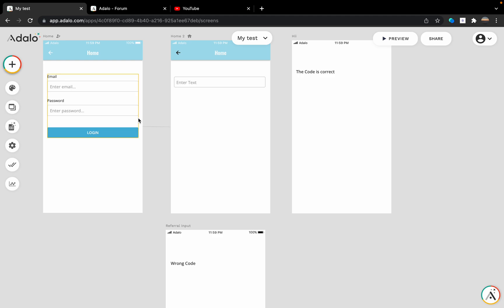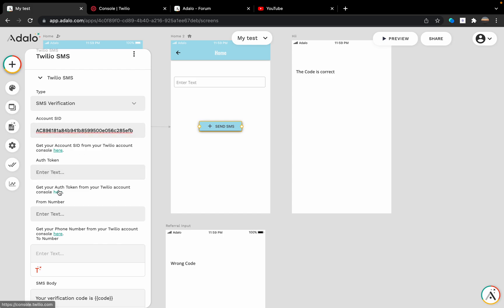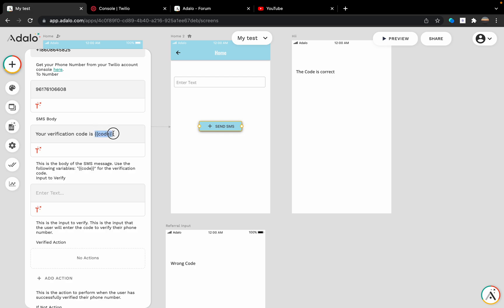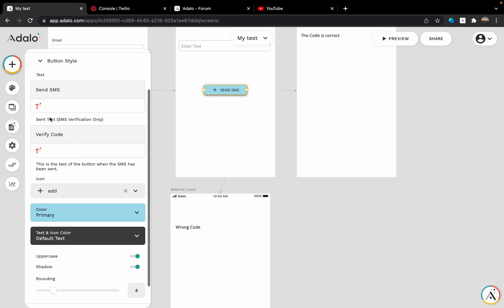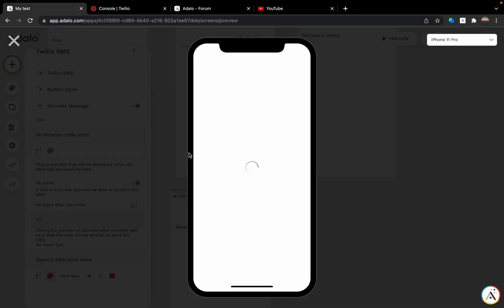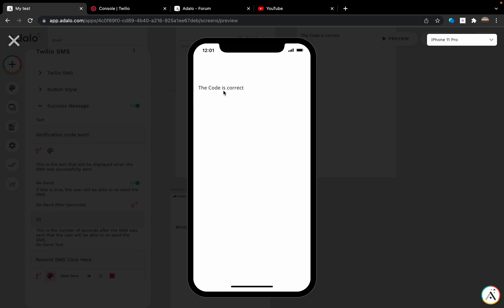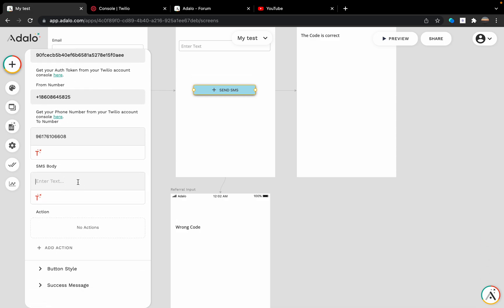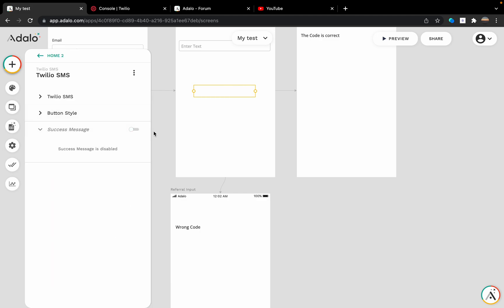Adalo + Twilio Component